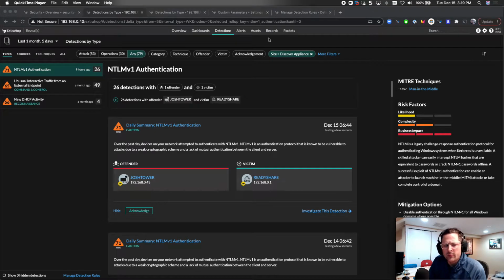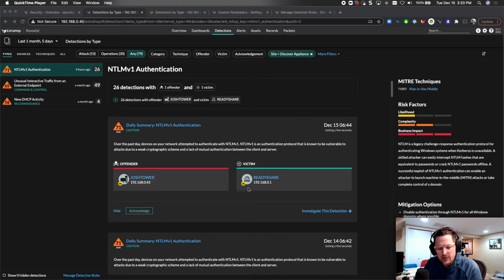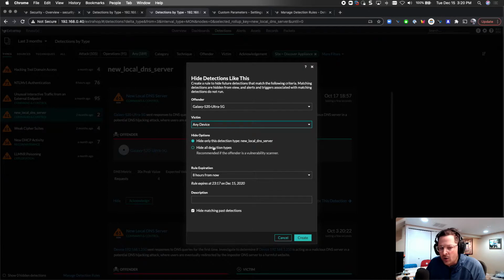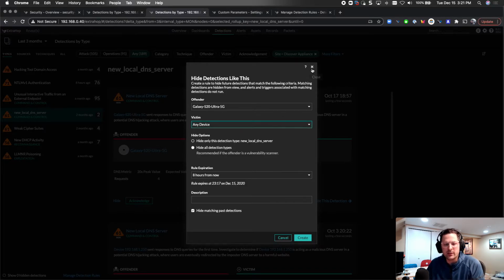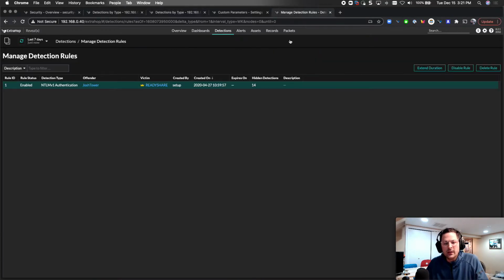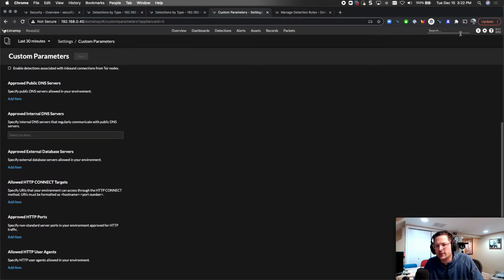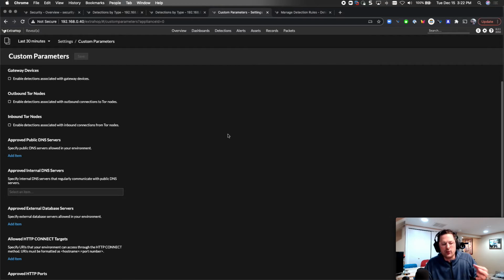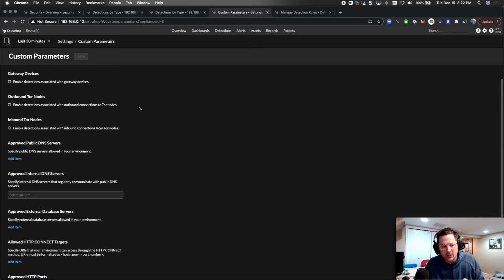SUNBURST Attack: Tune Your Detections in ExtraHop Reveal(x)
In this video, ExtraHop experts Josh and Jesse share what you need to know about Solarwinds Orion SUNBURST Backdoor attack.

⭐️ BE THE HUNTER: Try the live Reveal(x) demo, scenario “Defeat SUNBURST” ➤

ARTICLE: Analyzing the SolarWinds Orion SUNBURST Attack Campaign For Threat Intelligence ➤